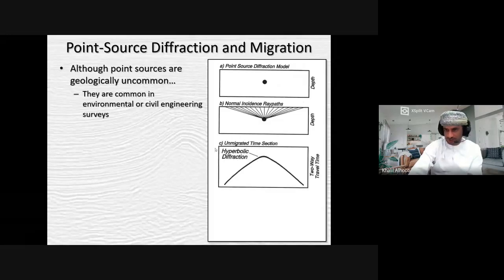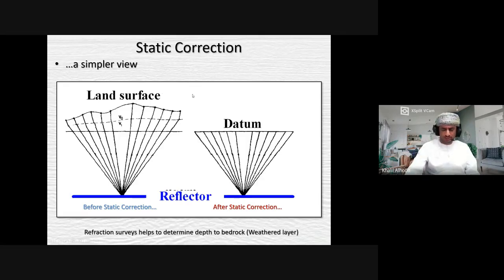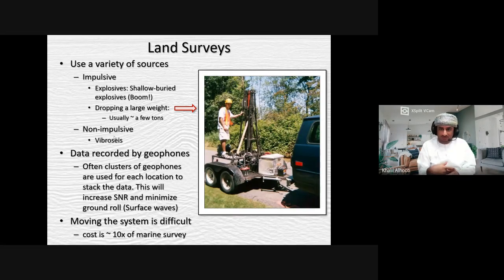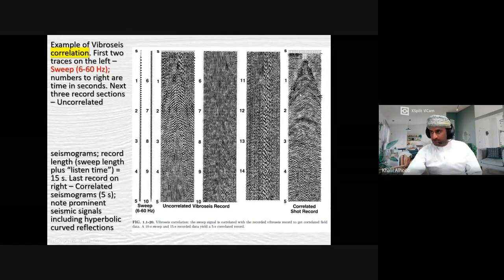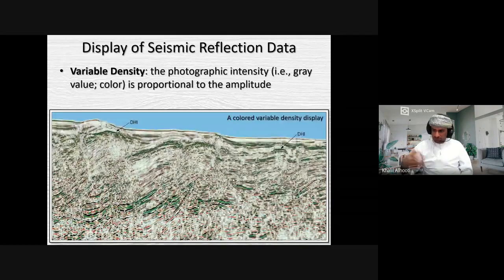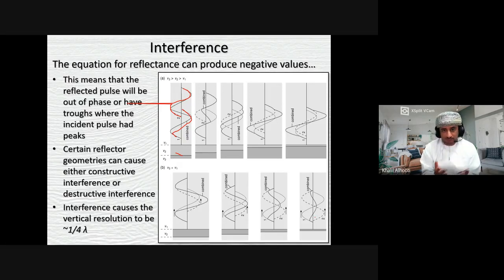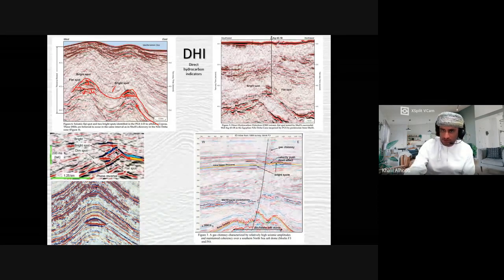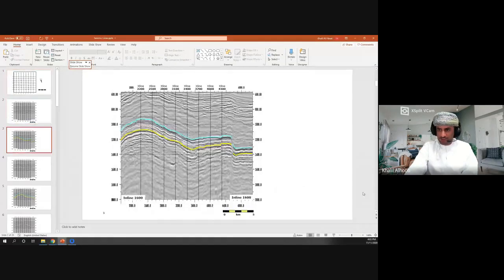Seismic Reflection part 2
GEOP3014 google meet lecture